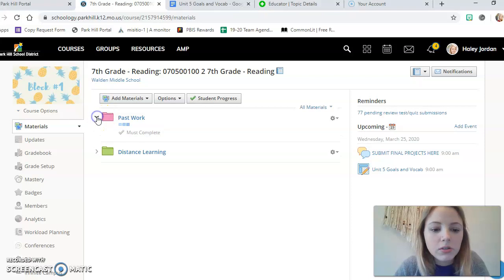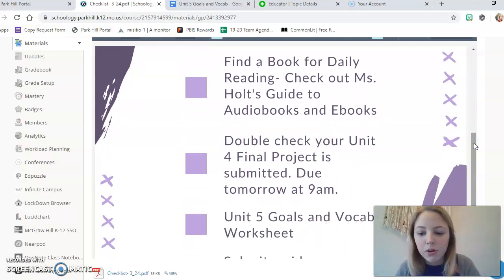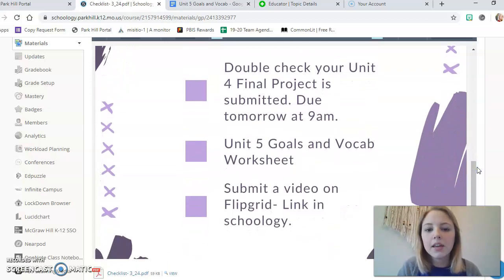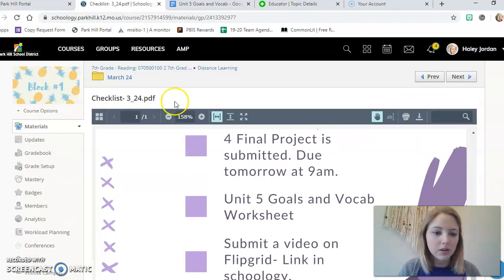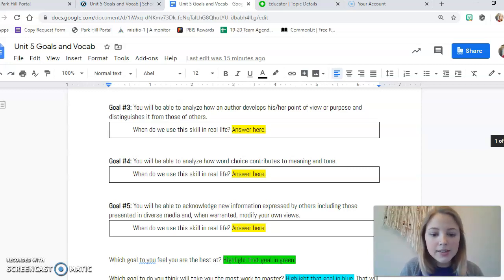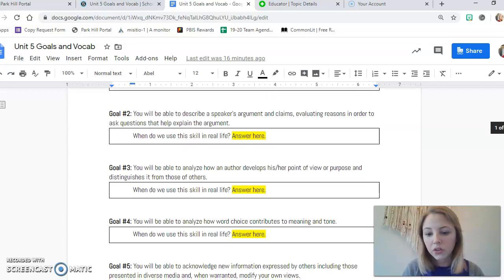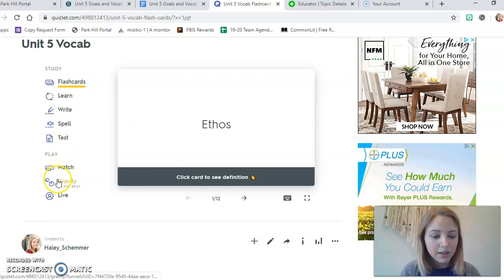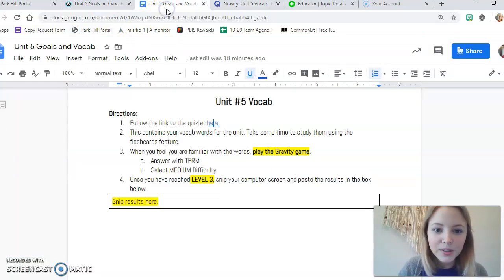Daily Video 3-24